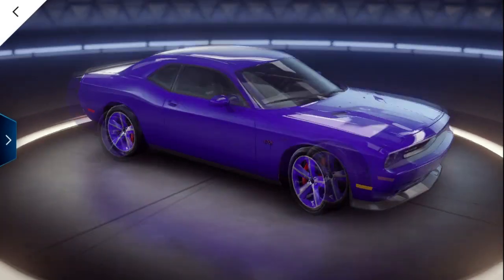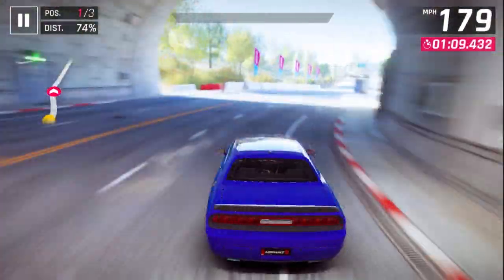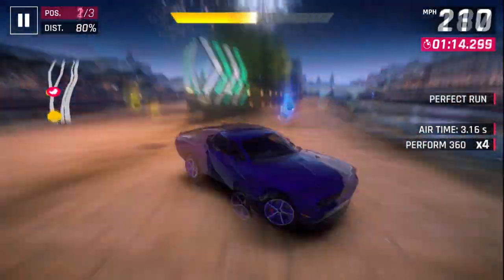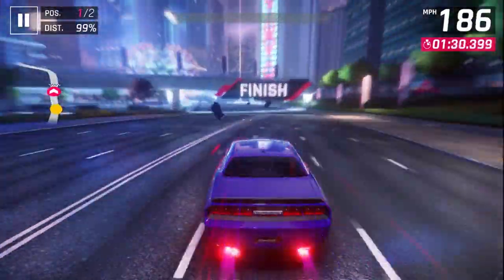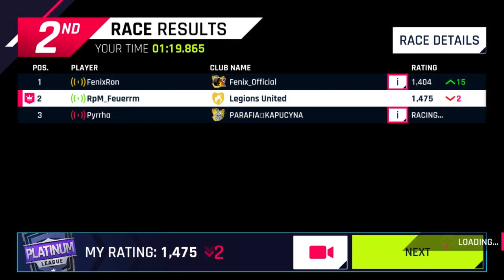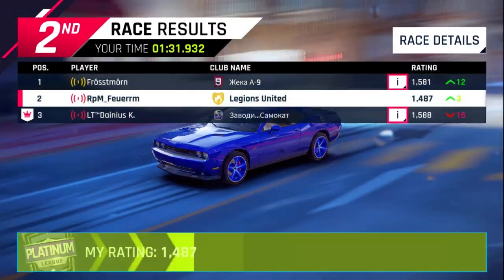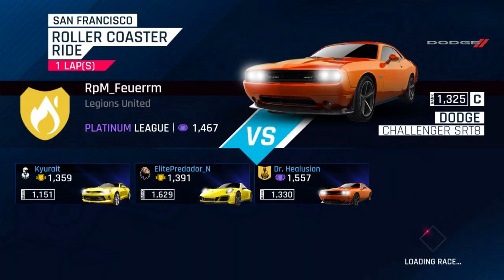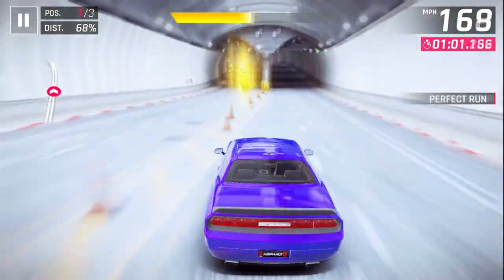BEST STARTER A9 MP CAR! Challenger SRT8 (2* Rank 1325) Multiplayer in Asphalt 9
I test the Dodge Challenger SRT8 in multiplayer, and find that it's the most overpowered car for beginners in Asphalt 9, even able to reach Legends League!